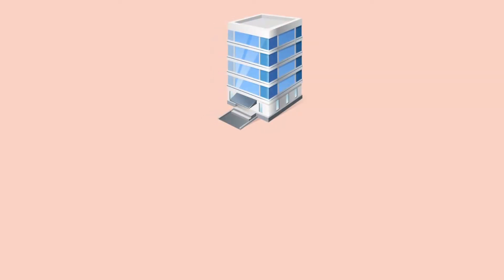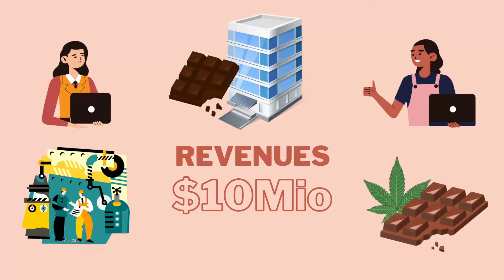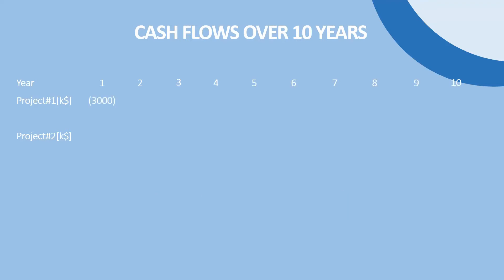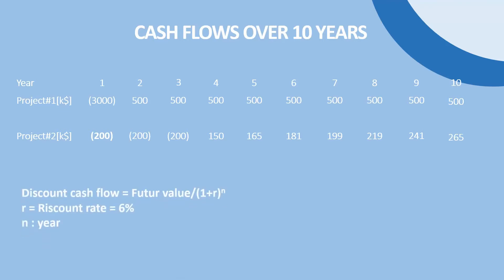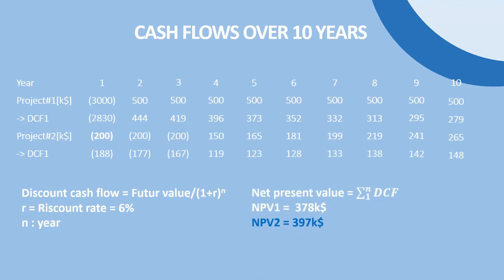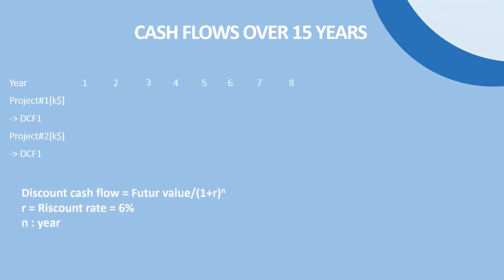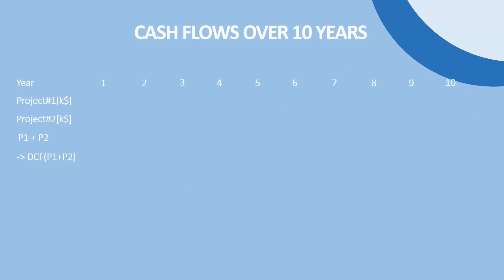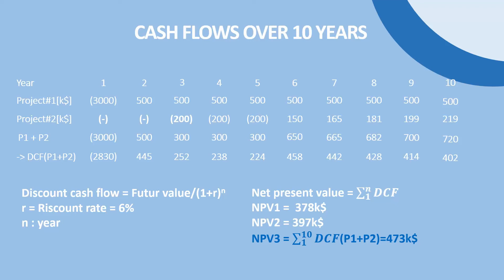What are Net Present Value and Discounted Cash Flow? | How to compare financial decisions?